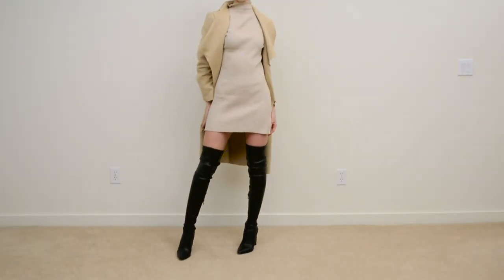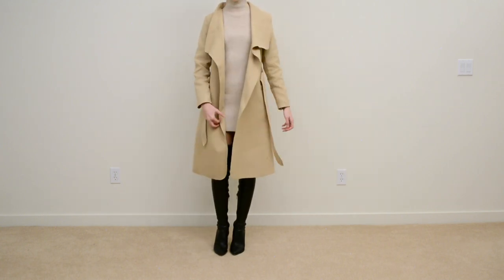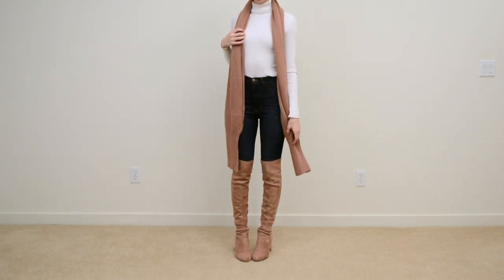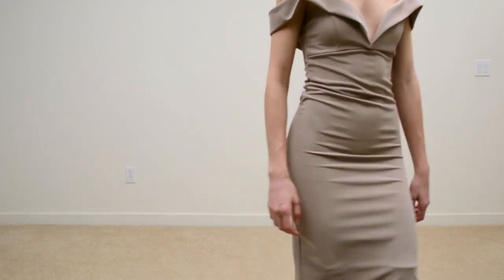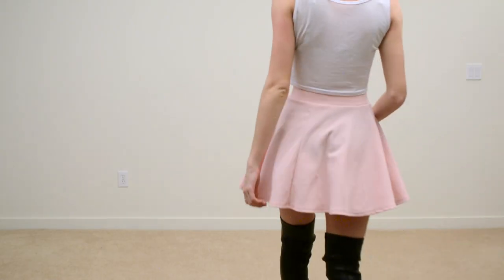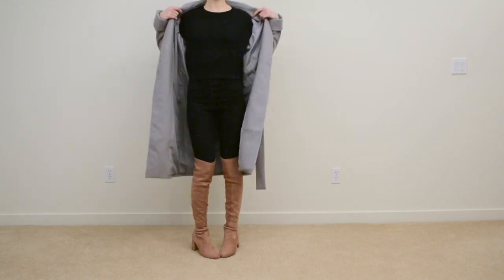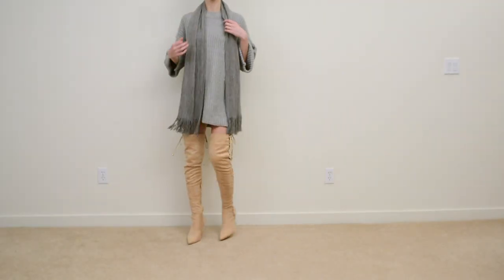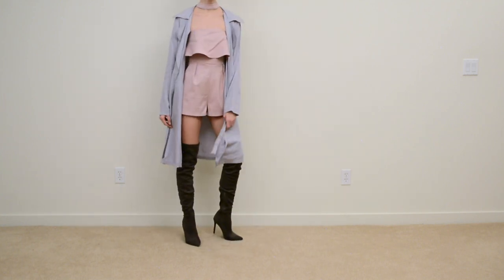HOW TO STYLE THIGH HIGH & OVER THE KNEE BOOTS // Do's & Don'ts // TRY-ON and talk through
Hey guys i really hope you enjoy this video!  I just want to make sure you all know this is just my personal style opinion which is unique to every person!  That is what is so great about fashion, so if any of these you disagree with keep doing you!